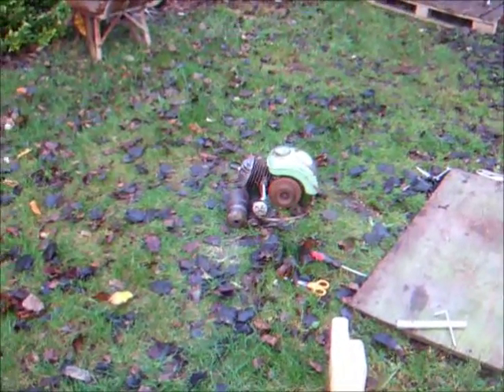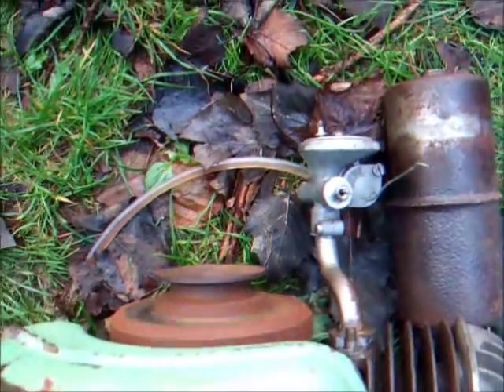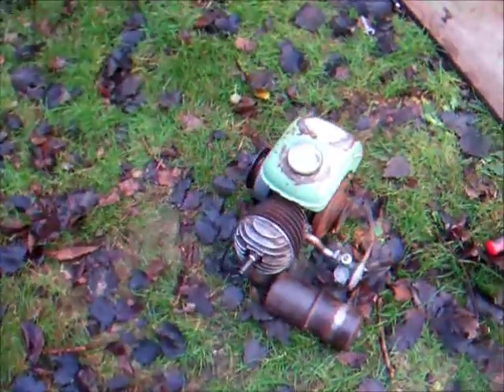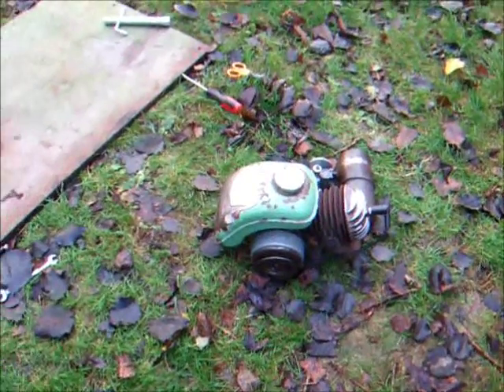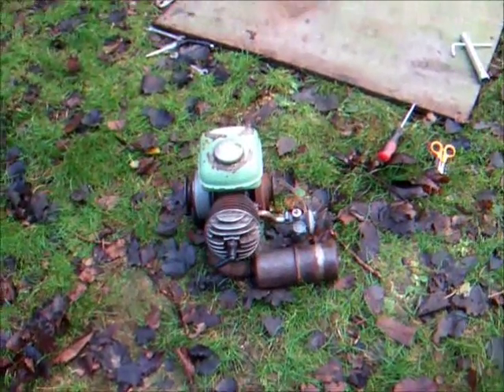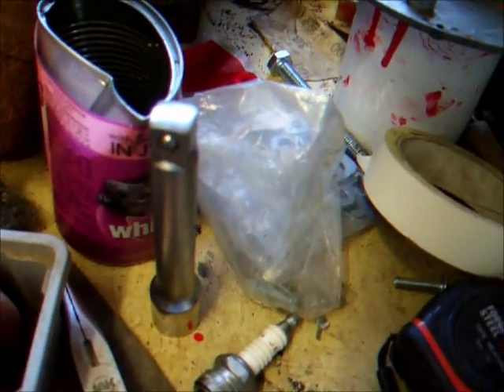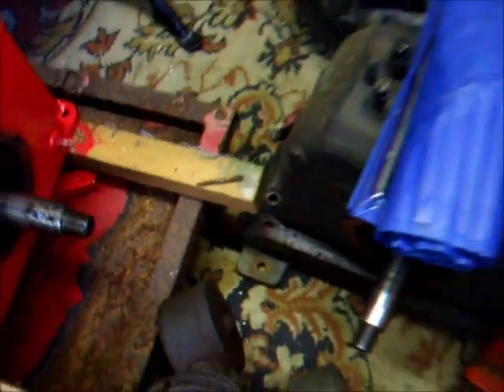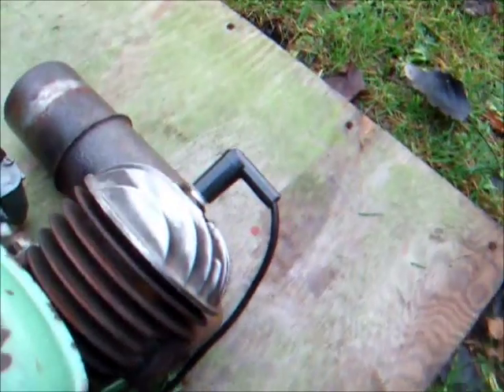JAP Model 80 - First run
Finally got the JAP model 80 to run after finding a box full of flywheel keys at the bootsale :)